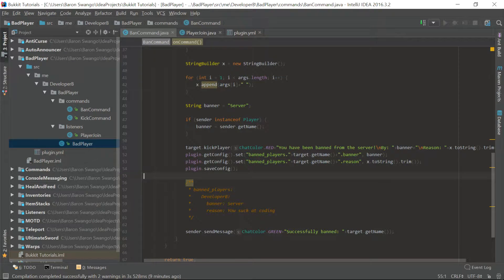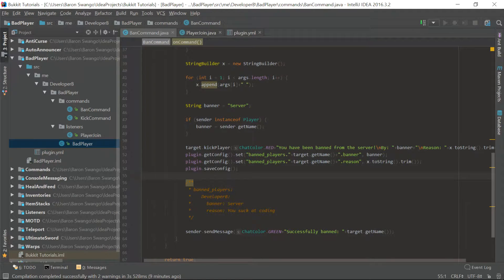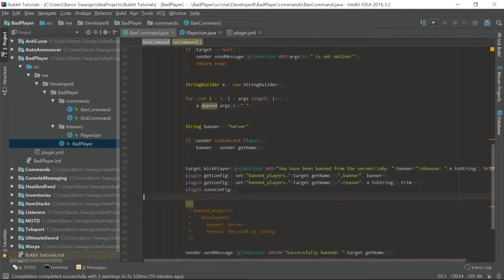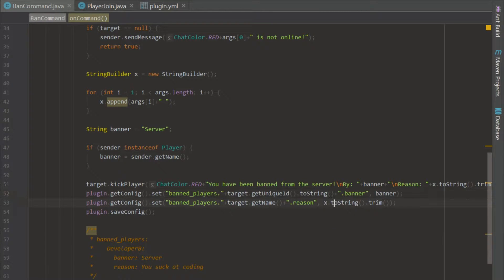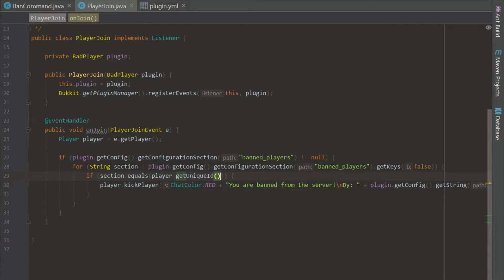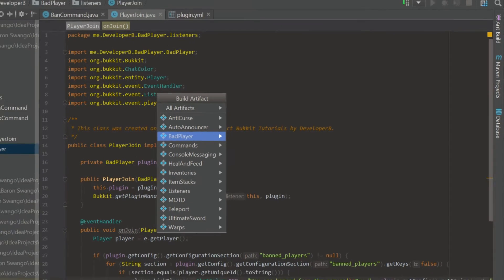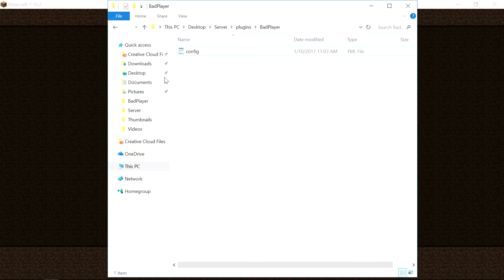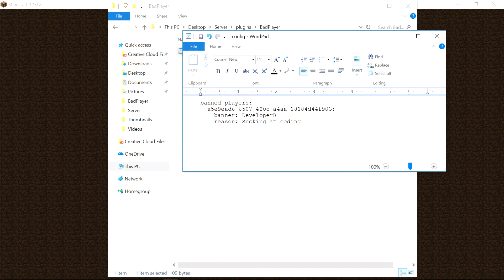Bukkit Coding 1.11 | Episode 16 - UUIDs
In this episode of the Bukkit coding series, I talk about UUIDs and their uses, as well as implementing them into the BadPlayer plugin.